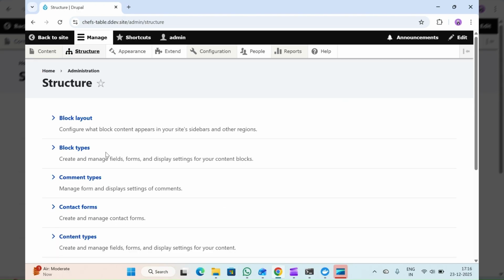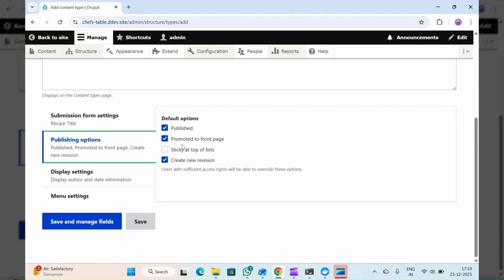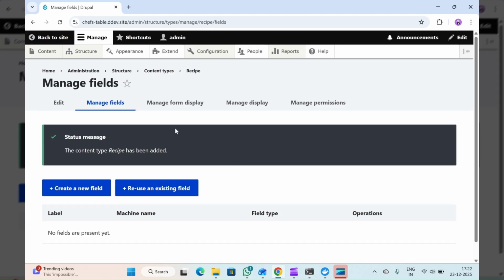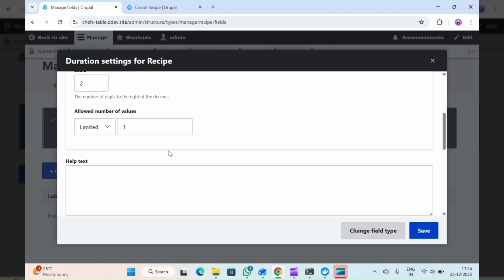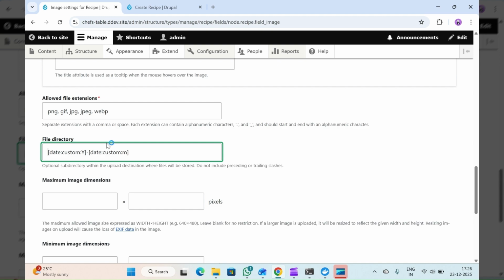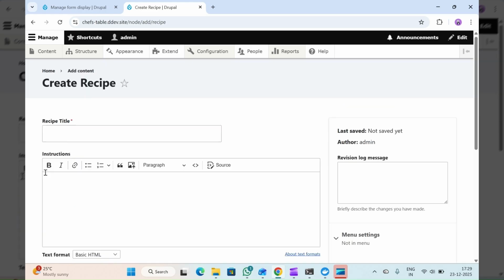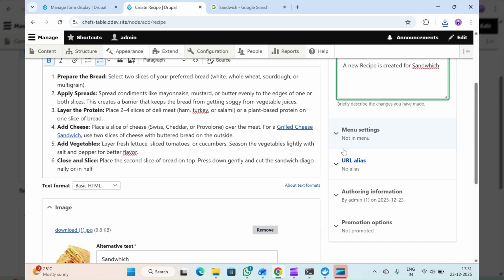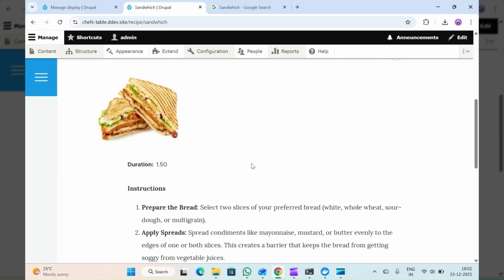Creating Content Types in Drupal | Drupal CMS Tutorial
🚀 Drupal Content Type Creation Tutorial

In this video, you’ll learn how to create and manage content types in Drupal step by step. 📘 Content types are the foundation of structured content in Drupal, and understanding them is essential for building powerful and flexible websites.

🔧 What you’ll learn in this tutorial:
✅ What content types are in Drupal
✅ How to create a new content type
✅ Adding and managing fields (text, images, etc.)
✅ Understanding basic content type settings
✅ Best practices for organizing content

👨‍💻 This tutorial is perfect for beginners, students, and developers who are starting their journey with Drupal CMS or want to strengthen their fundamentals.

🌐 Whether you’re building a blog, news site, or custom web application, mastering content types will help you manage content more efficiently and professionally.

💬 Have questions? Drop them in the comments — happy to help! 😊